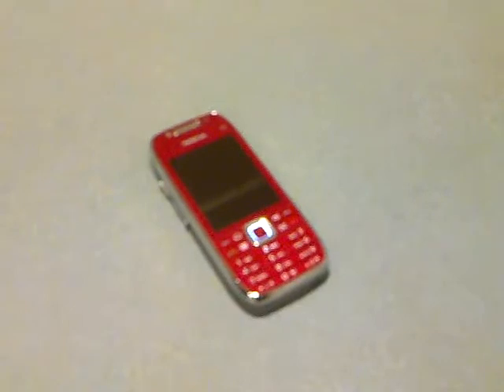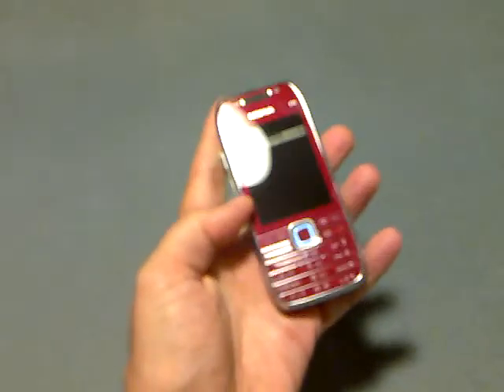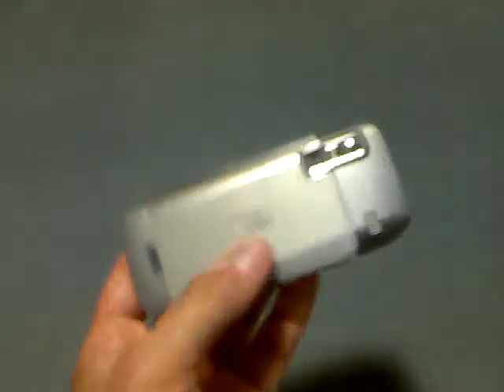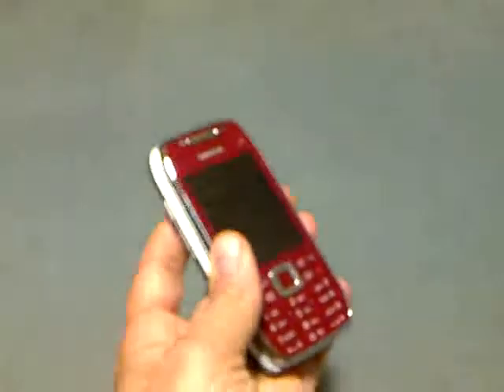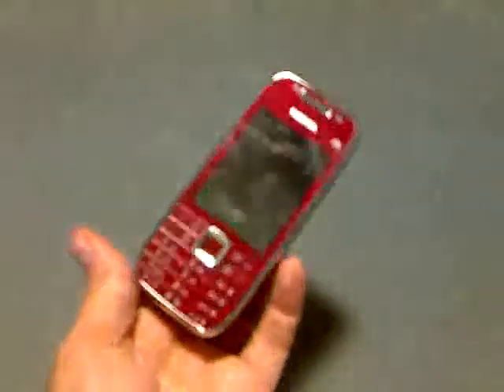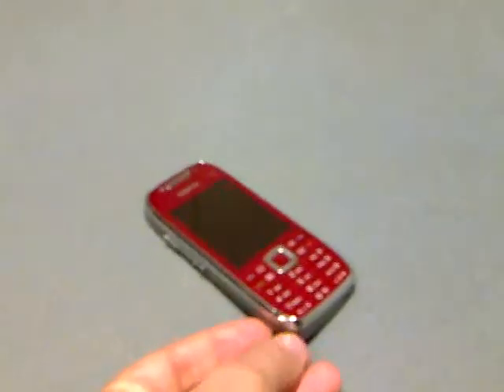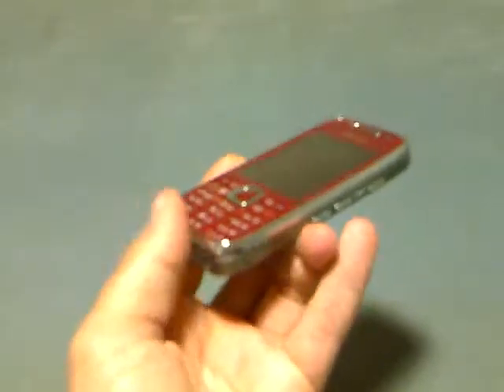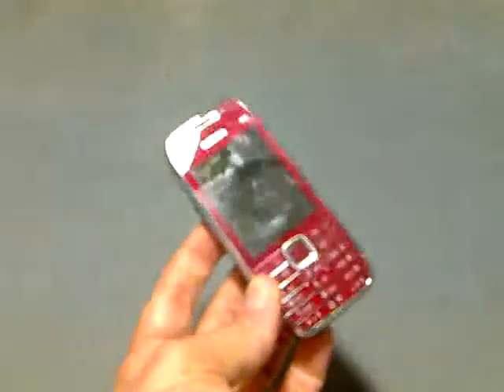Life with the Nokia E75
OK, I admit it! Im totally hooked

Ive been using the sexy red Nokia E75 on and off for 3 months and Im still madly in love. In fact, Ive been procrastinating about returning it  its going back this week, I promise :)

So far Ive unboxed it, shared my first impressions, and reviewed the camera. Without a doubt, the E75 is one of the best non-touch smartphones on the market today, one of my favorite Nokia devices (up there with the N95), and my favorite Eseries to date.

Pluses:
- Premium look & feel
- Small, thin, and solid
- QWERTY keyboard
- 3G (tri-band), WiFi, GPS, and accelerometer
- Good 3 megapixel camera with auto-focus, macro, and LED flash
- 30 fps VGA video recording
- Dedicated 2-stage camera button
- Awesome battery life (one week standby)
- Full Bluetooth support (including ObEx, DUN, and A2DP)
- Full USB 2.0 and micro-SD support
- Dual charging (USB & standard Nokia power connector)
- Standard 3.5 mm audio connector
- Nice new messaging software
- iSync support

Minuses:
- Small (yet bright) 2.4″ QVGA screen
- No lens cover
- Stiff D-pad
- No dedicated power/profile button
- No dedicated key lock switch
- No video output
- No gapless music playback

The verdict? The E75 is an exceptionally well-rounded phone, and I absolutely recommend it.

Thanks again to Molly at Nokia Blogger Relations for the extended loan.